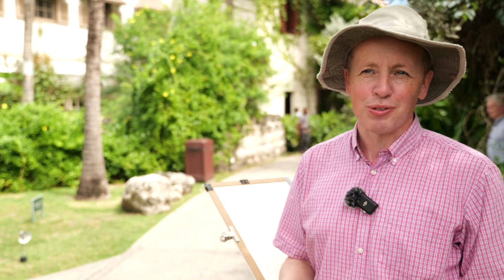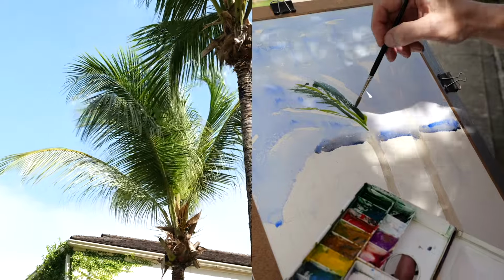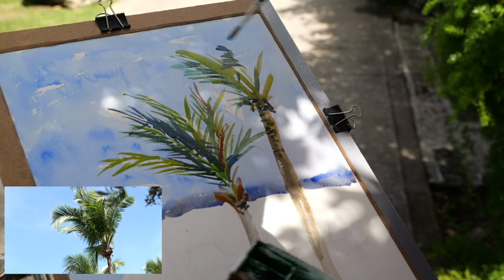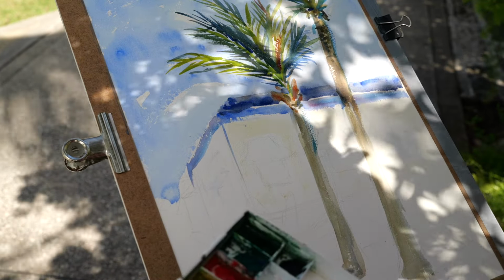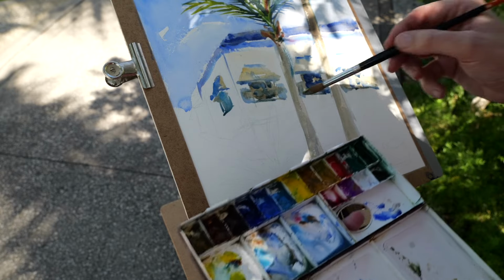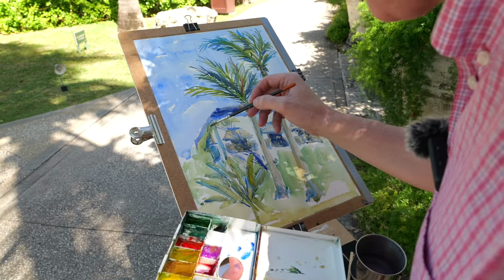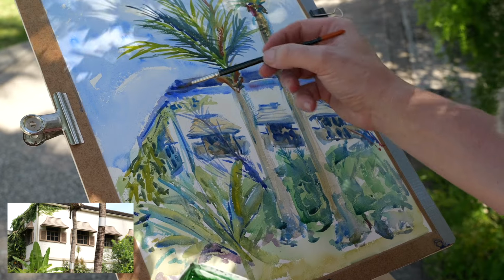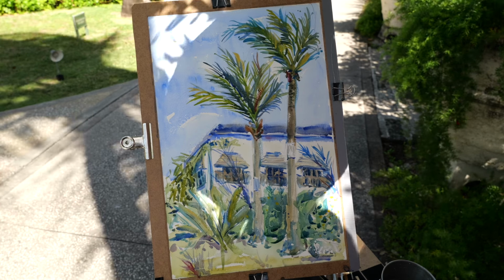Palm Trees Painted in Watercolour Plein Air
Too windy for a beach scene so headed to a sheltered spot to capture these majestic palm trees

Here are the links to the paper and paints that I use

Fabriano Artistico Paper

Winsor and Newton Artists Quality Paints 14ml Tubes
Raw Umber
Burnt Sienna
Burnt Umber
Ultra Marine Blue
Cobalt Blue
Cerulean Blue
Cadmium Yellow Pale
Yellow Ochre
Raw Sienna
Cadmium Red
Viridean
Hooker's Green
Alizarin Crimson
Cobalt Violet
Chinese White
Mars Black